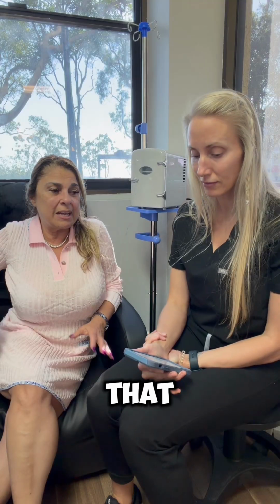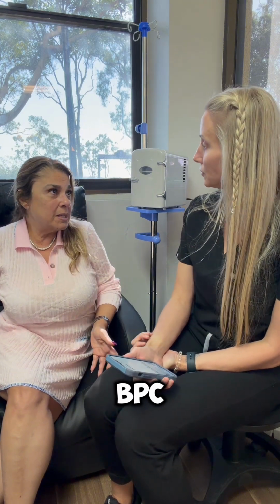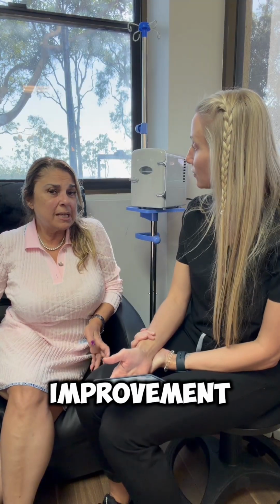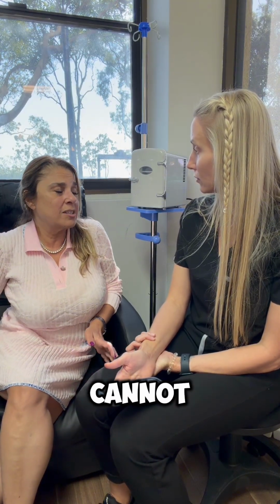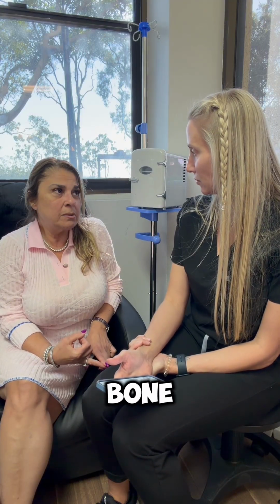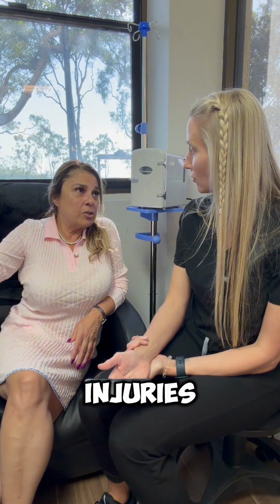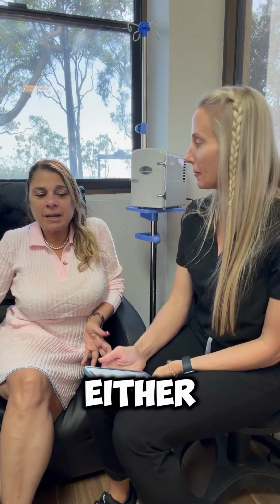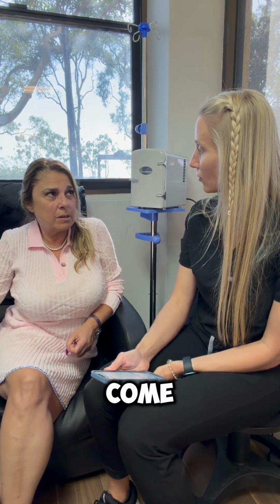What Are Peptides and How Do They Help Pain?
The Peptide Trio Crushing Joint Pain and Rebuilding You! BPC-157, KPV & TB-500
Tired of joint pain and nagging injuries sidelining your grind?
Dive into the world of regenerative peptides with this deep dive on BPC-157, KPV, and TB-500 – the underground heroes accelerating healing without the usual downtime.
Whether you're battling chronic knee woes, tendon tears, or arthritis flare-ups, these powerhouse compounds are turning heads in sports med and recovery circles.
We'll break down how they're used, the game-changing benefits, potential side effects, and why they're not your grandma's ibuprofen.How They're Used:
These peptides are typically administered via subcutaneous (subQ) injections or orally for gut-focused issues, but for joint pain and injuries, targeted injections near the affected area pack the biggest punch.
BPC-157 shines for localized tendon and ligament repair, often dosed at 200-500mcg daily for 2-4 weeks.
KPV, the inflammation slayer, is great systemically at 200-400mcg/day to calm widespread flare-ups.
TB-500 goes big on mobility, with loading doses of 2-2.5mg twice weekly, then maintenance for ongoing tissue support.
Always consult a pro – these aren't DIY vibes!
The Benefits – Why They're Buzzing:  BPC-157: This gut-derived wonder ramps up fibroblast activity for faster tissue repair, slashing inflammation in joints and bones.
Users report knee pain vanishing for months after a single injection, plus epic recovery from surgical trauma and arthritis models showing long-term relief up to a year.
KPV: As a potent anti-inflammatory from alpha-MSH, it tames chronic pain by fighting germs, boosting neutrophil activity, and promoting wound healing – perfect for inflammatory joint issues or post-injury swelling. Think reduced fatigue, better mobility, and infection resistance without the harsh meds.

TB-500: Mimicking thymosin beta-4, it supercharges actin for cell migration, cutting scar tissue and fibrosis in tendons/ligaments. Expect quicker healing from strains, arthritis pain relief, less swelling, and improved flexibility – ideal for overuse injuries or boosting blood vessel formation.

Stack 'em for synergy: BPC + TB-500 for targeted repair, add KPV for all-over calm. Early studies (mostly animal/human trials) scream potential, but human data is building fast.
Side Effects & Real Talk:
Good news? These are generally well-tolerated with low risk profiles. BPC-157 has minimal reported issues but lacks full FDA green light, so sourcing and dosing matter to avoid unknowns and side effects commenly reported on raddit source is key so do not use ones for "research only" and " not for human use".
KPV's side-effect list is basically empty – no major red flags in research. TB-500 might cause mild injection-site redness/swelling, but nothing systemic like fatigue or gut drama.
Pro tip: Not for pregnant folks or those with cancer history
What's your biggest joint nemesis?
Consult your healthcare provider before diving in – peptides are promising, but personalized wins the race.

| Facebook | Instagram: / drimanbar | X | TikTok: / drimanbar | YouTube: / @stemcellclinicoc